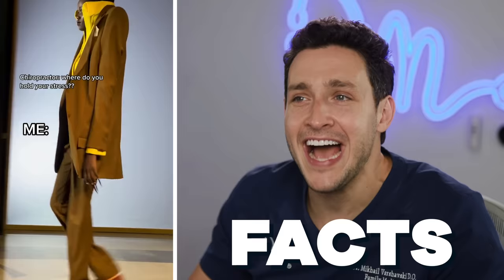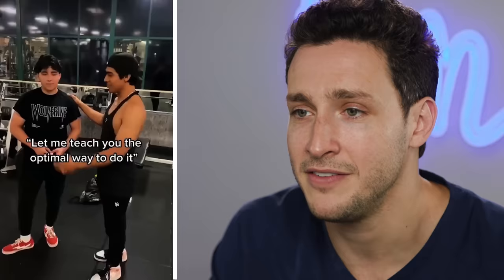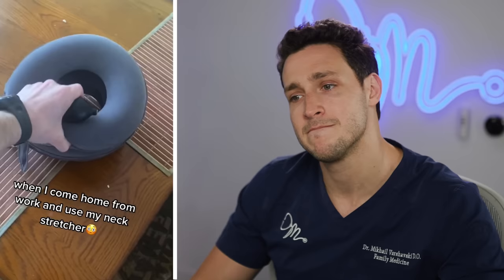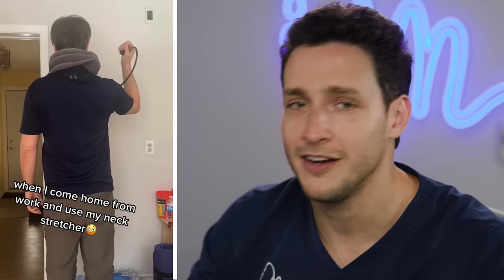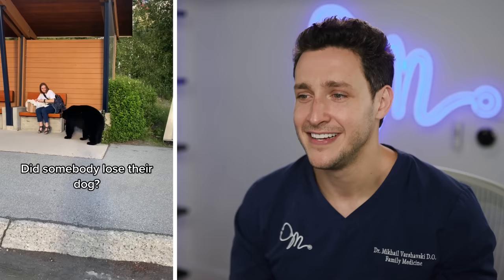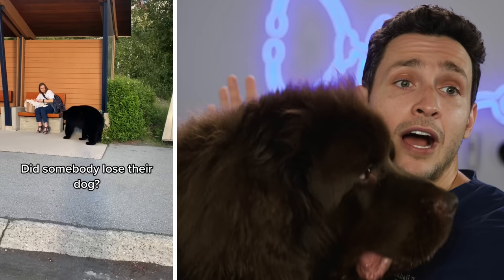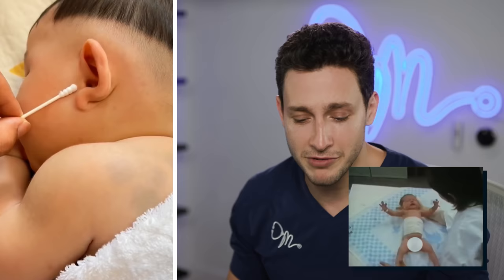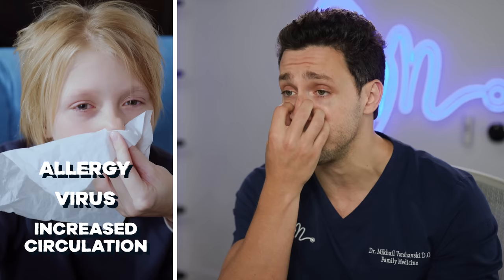TikToks To Never Show Your Doctor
I’ll teach you how to become to media’s go-to expert in your field. Enroll in The Professional’s Media Academy now

TikTok not only has bad advice about medical cures and treatments, but advertisements for some useless and misleading devices. Today I look at some dangerous and murky claims made about health and medicine on TikTok, including chiropractors, kneecaps, brain exercises, gym form on weight machines, fingernails, stem cells, neck stretchers, the spins from drinking, male birth control, sperm cells, prescription drugs for mental health, plastic surgery, bears, chest compressions, ear lobes, Rob McElhenney's body transformation, kegels, prosthetic legs, running on all fours, spicy food, raw vegan diet, eye tattoos, ab exercises, FDA approvals, foot fungus, freckle tattoos, and OnlyJayus spoon claims.

I LOVE reading your comments and take your suggestions seriously. Many of my videos have been born out of suggestions directly from you, so don’t hold back!
-Doctor Mike Varshavski

Help us continue the fight against medical misinformation and change the world through charity by becoming a Doctor Mike Resident on Patreon where every month I donate 100% of the proceeds to the charity, organization, or cause of your choice! Residents get access to bonus content, an exclusive discord community, and many other perks for just $10 a month. Become a Resident today:

Executive Producer: Doctor Mike
Production Director and Editor: Dan Owens
Managing Editor and Producer: Sam Bowers
Editor and Designer: Caroline Weigum

* Select photos/videos provided by Getty Images *